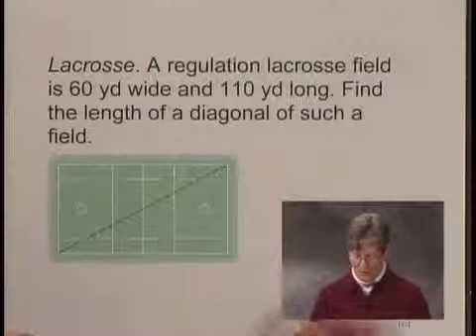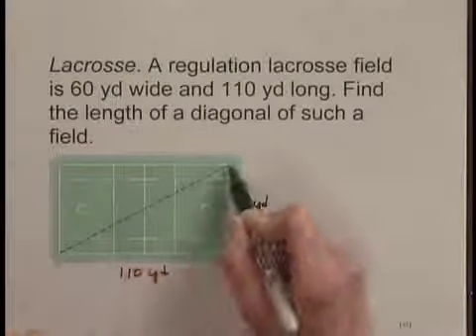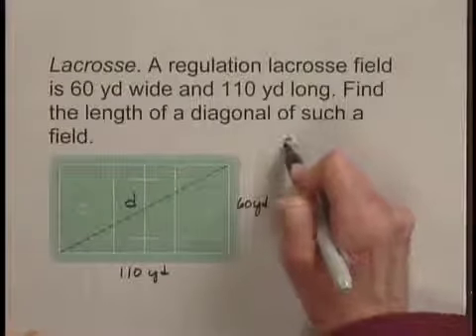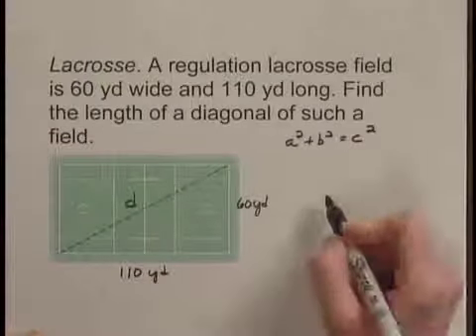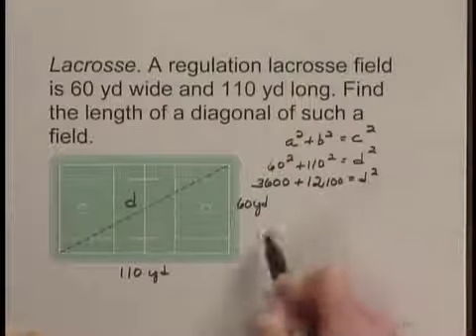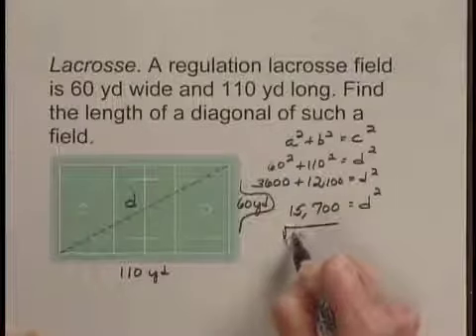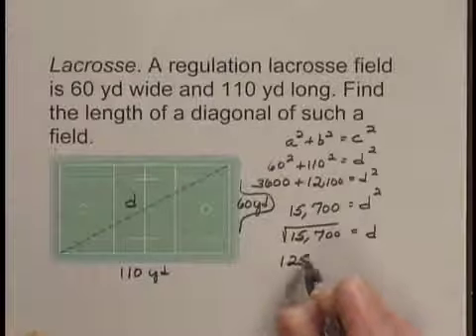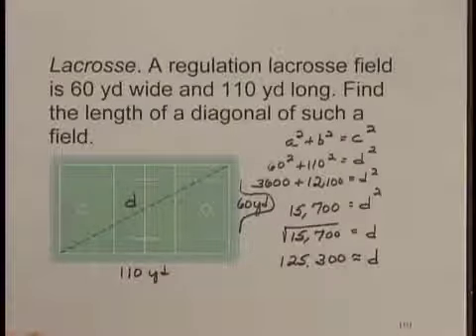Developmental Mathematics Ch14 Ex35